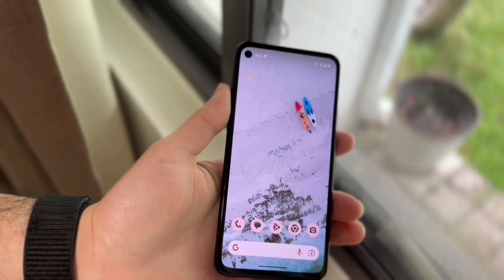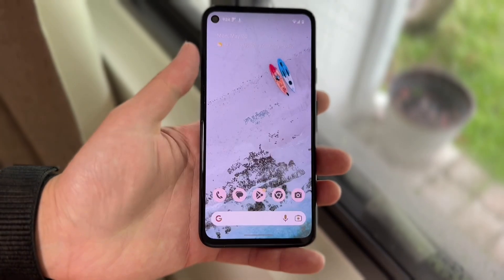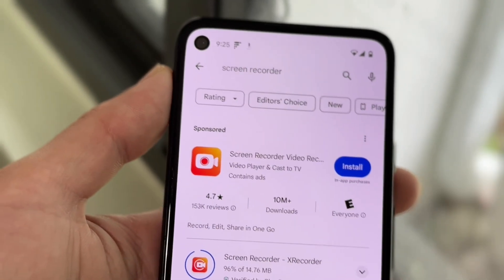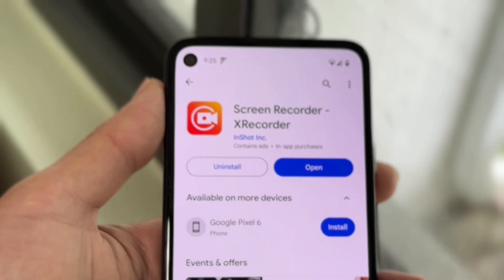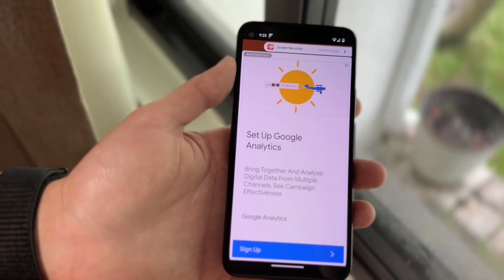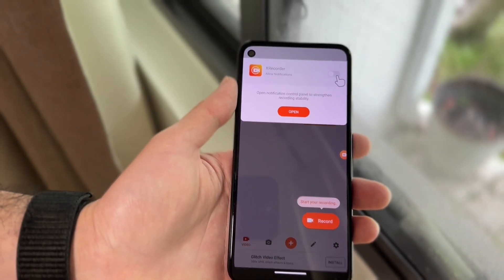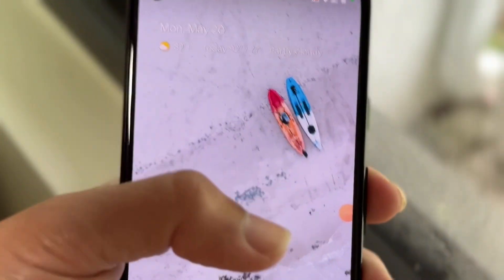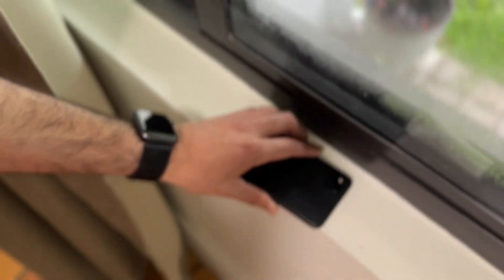How To Screen Record On Android Phones Without Built In Screen Recorder! (2024)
Here is exactly How To Screen Record On Android Phones Without Built In Screen Recorder! (2024)